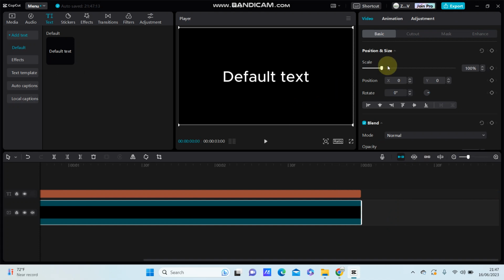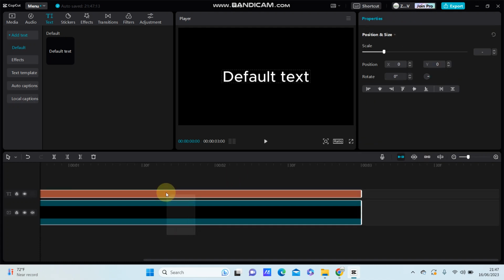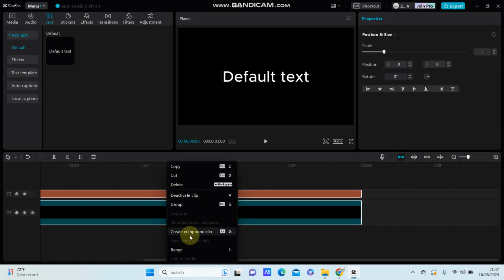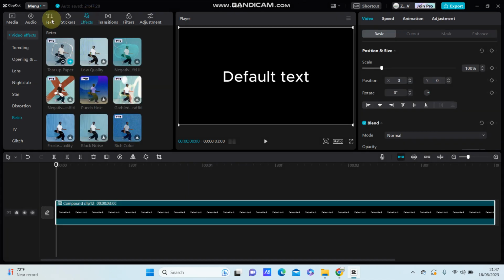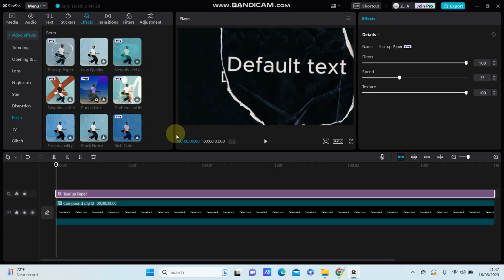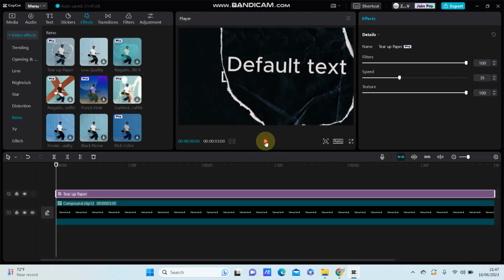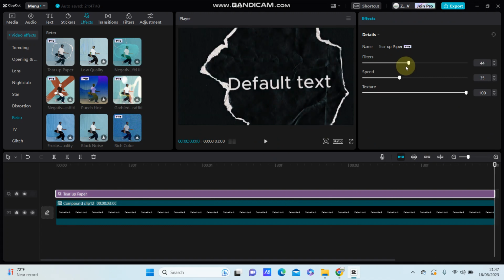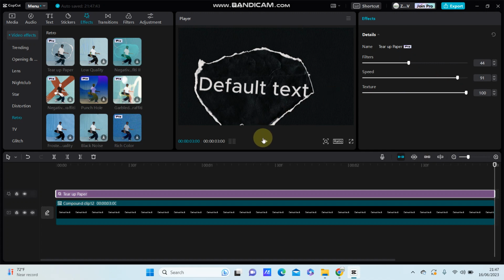Easy CapCut PC Tutorial!! How You Can Create Tear Up Paper Text Effect in CapCut PC Easily?